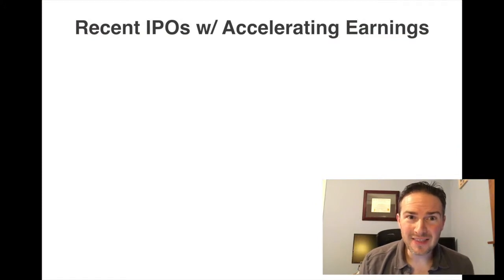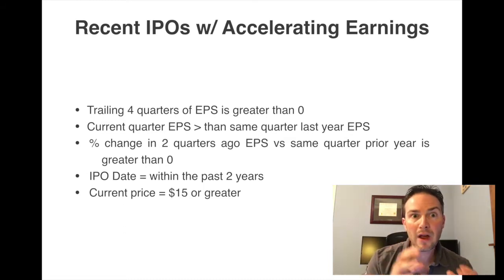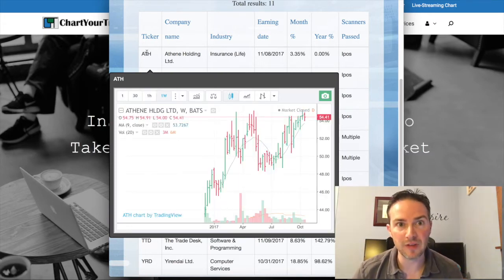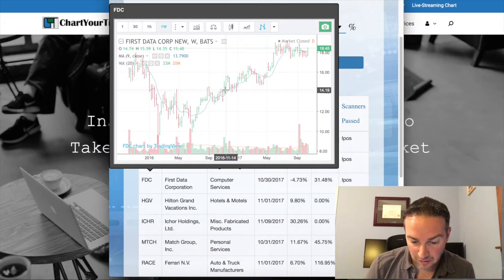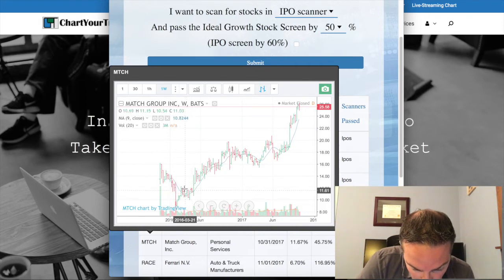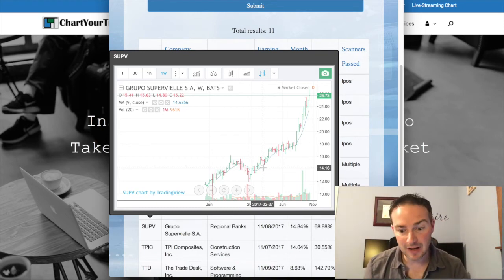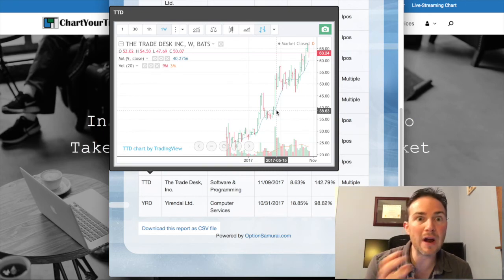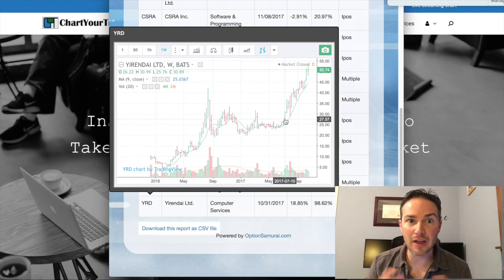How to find HOT IPOs | What Stocks to Buy # 6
✎ There are over 10,000 stocks in the stock market...  Knowing what to buy is tough!

In this series, we're going to show you how we filter that 10,000 into the top 0.5% of stocks out there!

...and in THIS VIDEO we’re going to show you how to find those HOT IPOs!  We want IPOs that have accelerating earnings.  The reason why is because they have a FAR greater chance of success than the ones that don’t.

Here’s what we scan for:
• Trailing 4 quarters of EPS is greater than 0
• Current quarter EPS is greater than same quarter last year EPS
• % change in 2 quarters ago EPS vs same quarter prior year is greater than 0
• IPO Date = within the past 2 years
• Current price = $15 or greater
• Current price in relation to 52- week high = no more than -15%
• Current sector rank = top 50% or greater

The recent IPOs that passed at the time of this video include ATH, CSRA, FDC, HGV, ICHR, MTCH, RACE, SUPV, TPIC, TTD, and YRD.  Many of these have been on the radar for several months, to a year or greater.

If you’d like to test out the ChartYourTrade MRI scanner yourself,